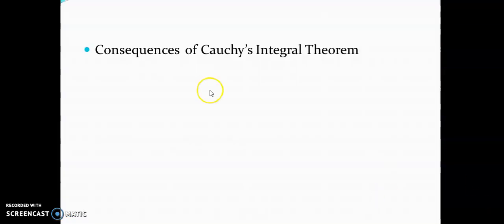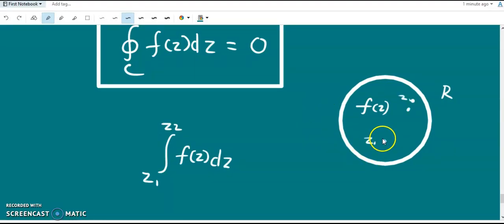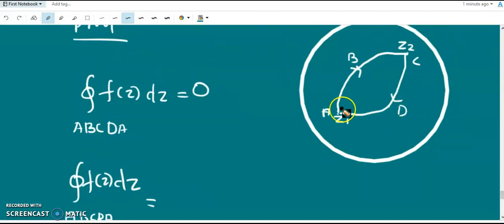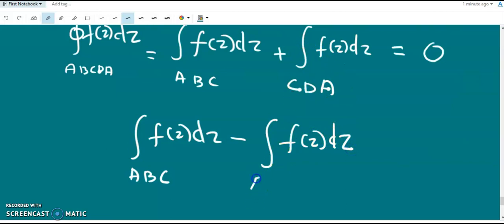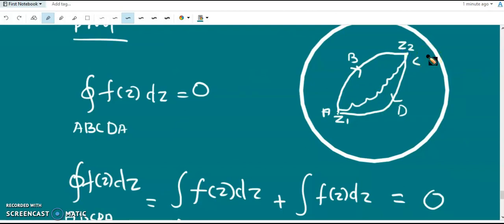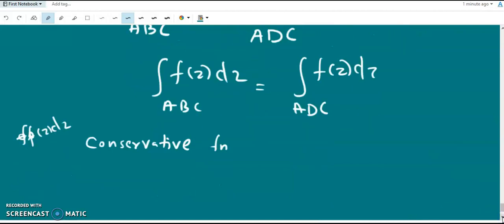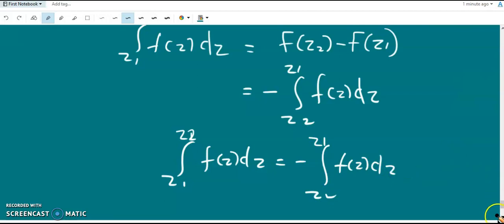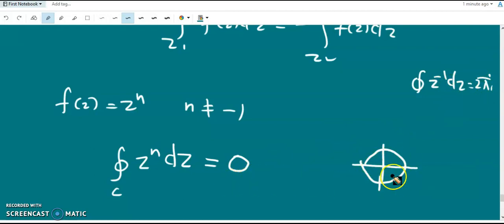Consequences of Cauchy's integral theorem